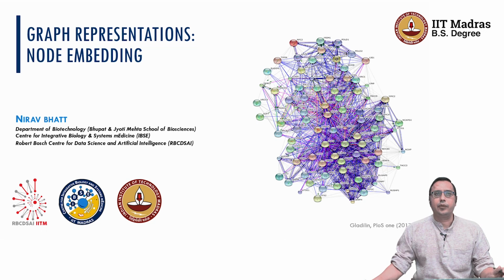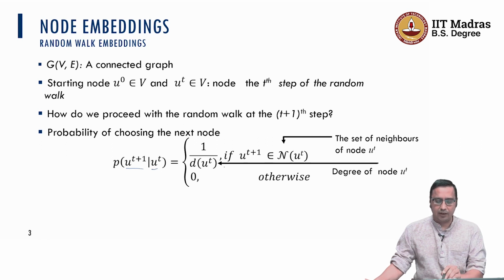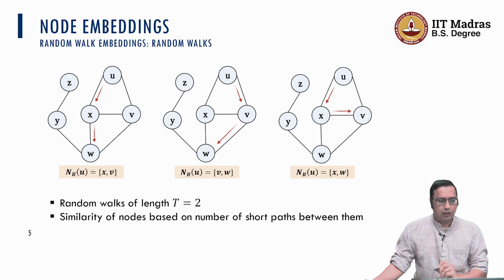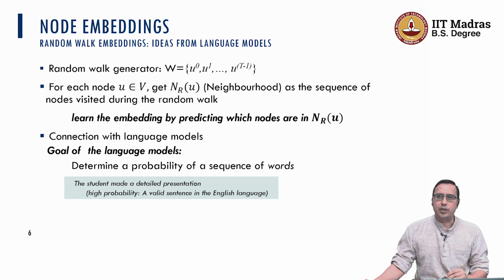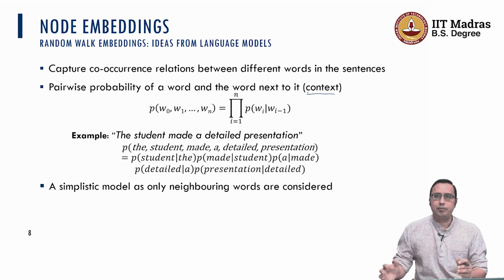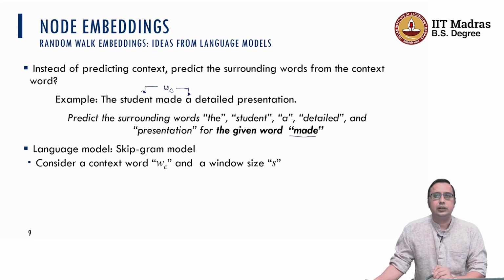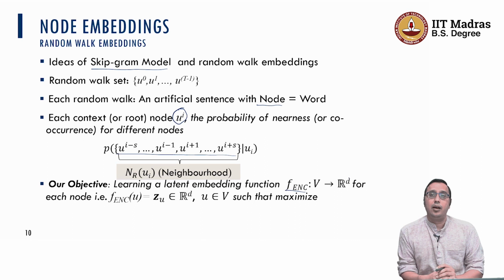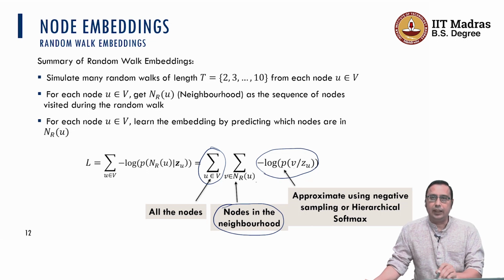W9_L9.6: Node embeddings: random walk based methods - part 1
Video Overview
 In this lecture, we introduce random walk based methods for generating node embeddings. The video explains what random walks are and compares these approaches with factorization based methods. It discusses how random walks are generated, how node similarity is measured using them, and why these methods are powerful for capturing graph structure. The lecture also explains how generating embeddings from random walks is closely related to language modelling, introduces the skip-gram model, and describes the loss functions used for training such models.